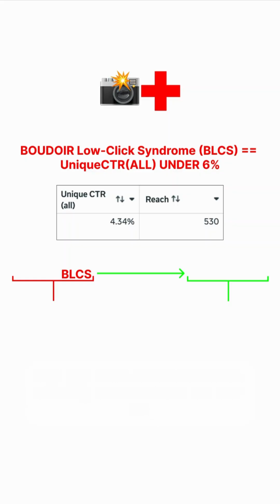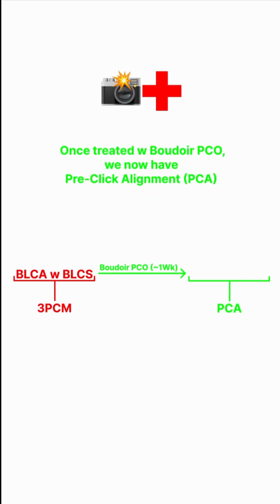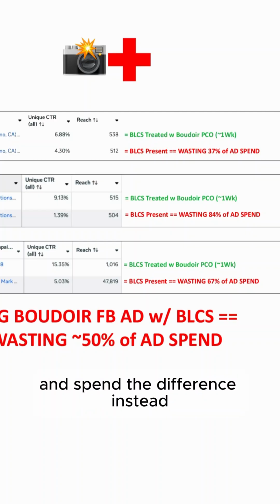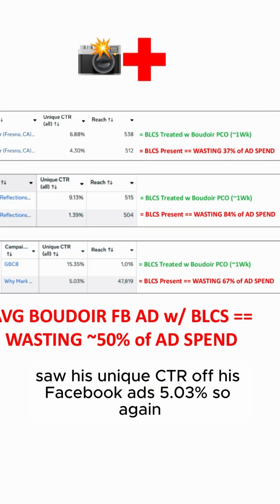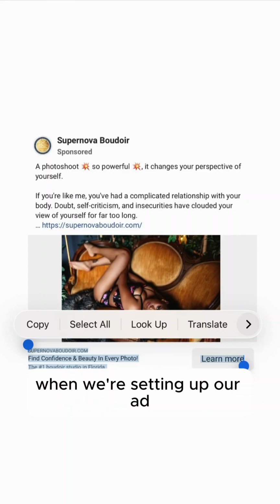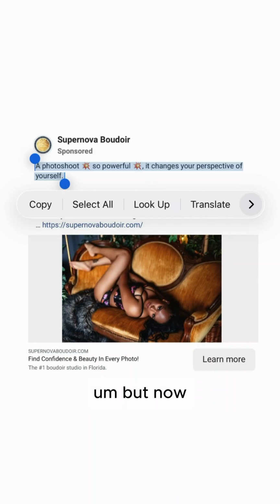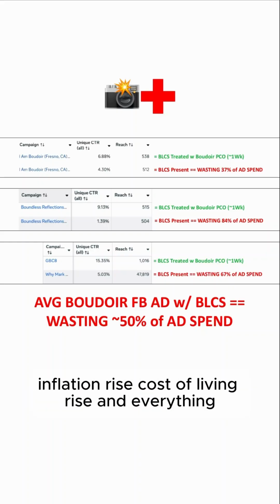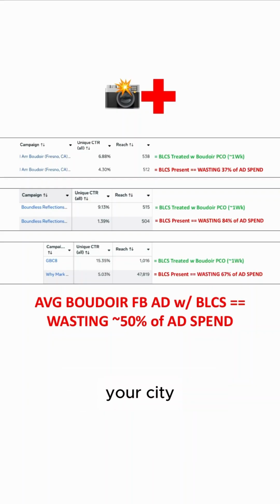How Boudoir Pre-Click Optimization Returns A Studio's Scroll-By Budget As Monthly Margin